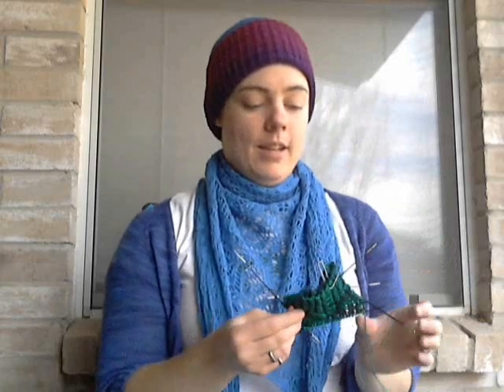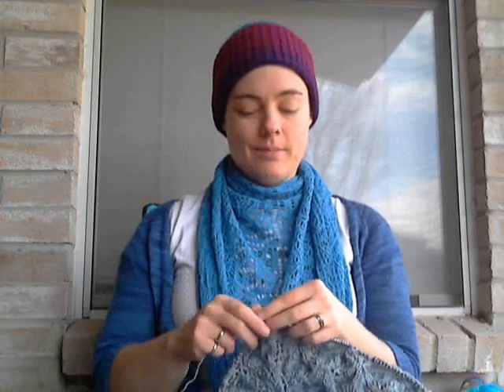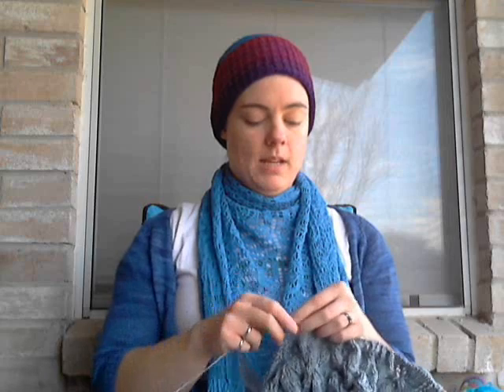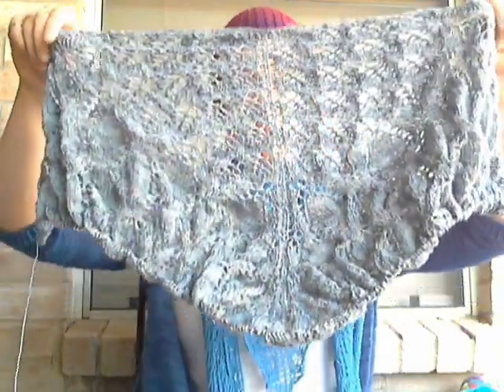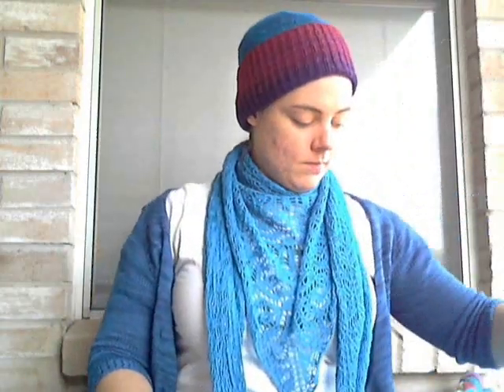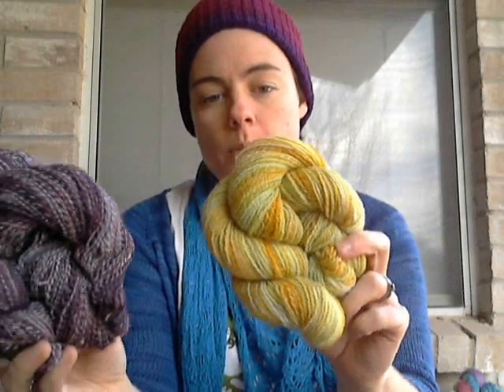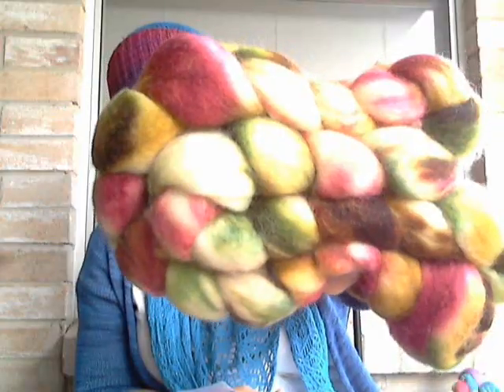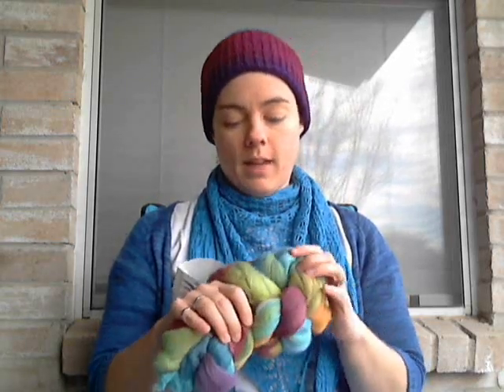The Deepbluerenegade Podcast: Episode 119 Primarily Spinning